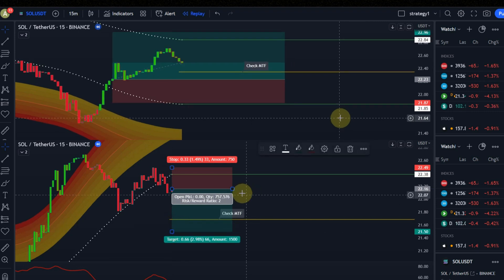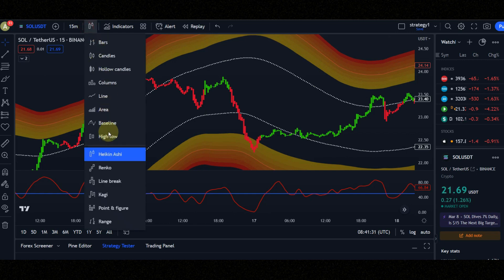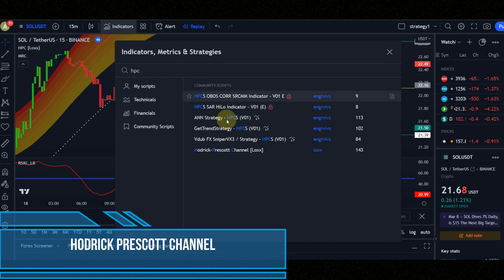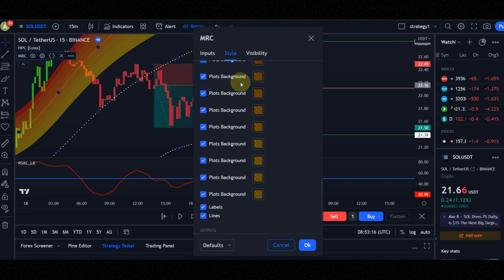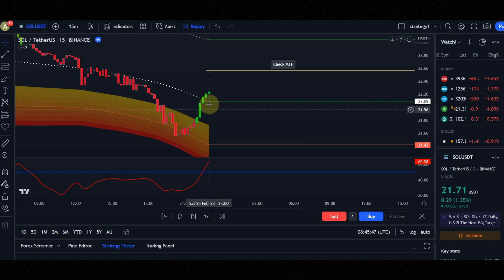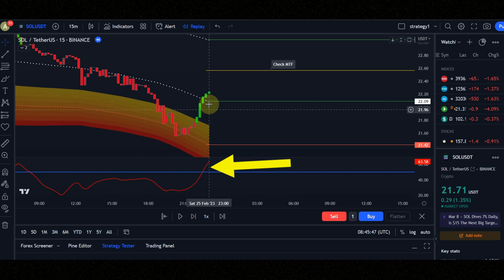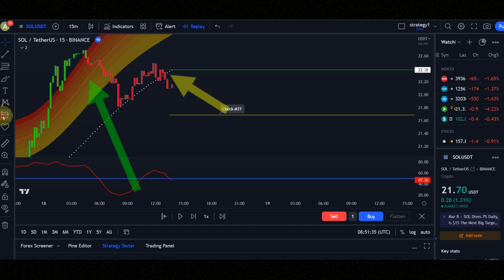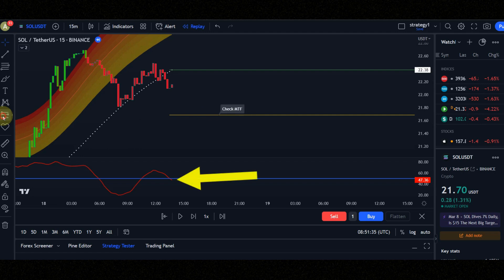Most Accurate DayTrading Scalping Strategy With +85% Winrate!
in this video i show you Most Accurate DayTrading Scalping Strategy With +85% Winrate!.
👉 Do you Want To See My Premium Playlist For Free?